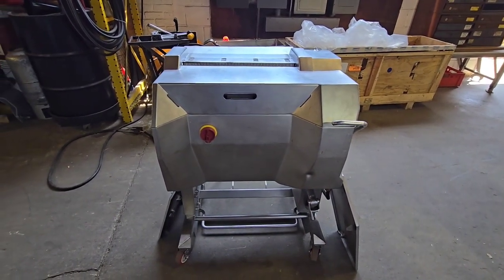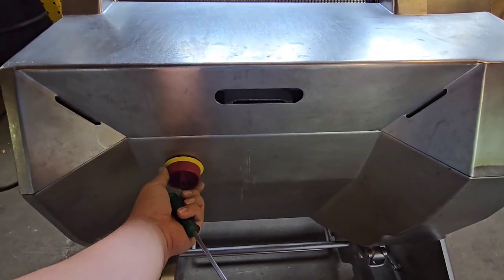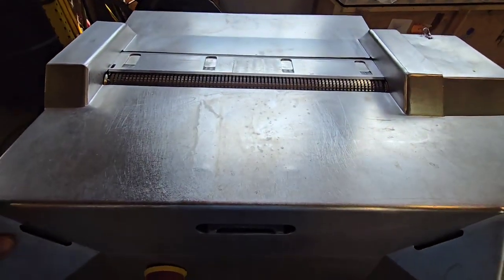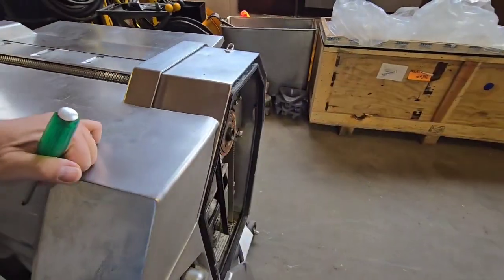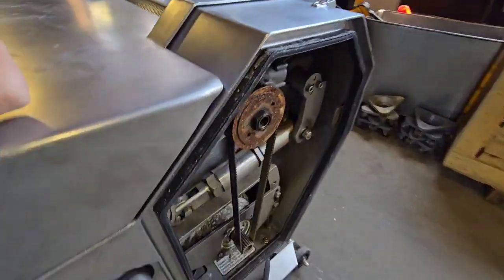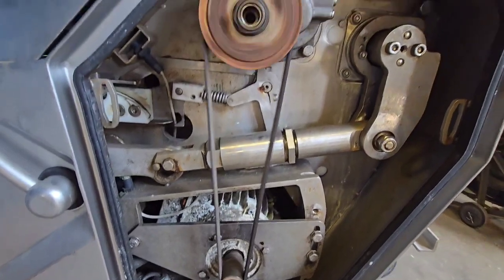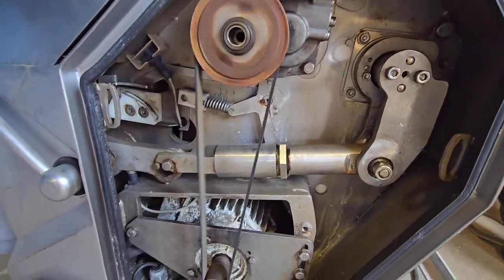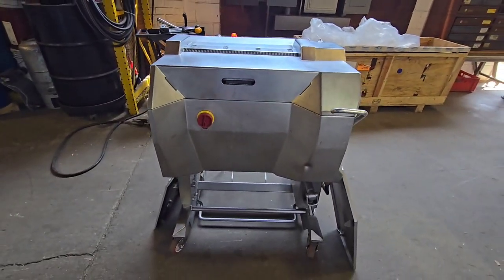Townsend SK-11 350 Fat Skinner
Townsend SK-11 350 Fat Skinner, Item 9413 from M & M Equipment Corp.